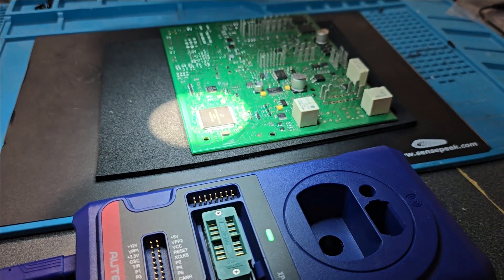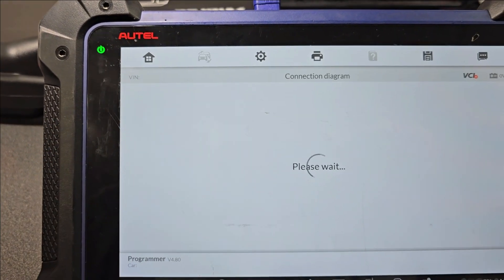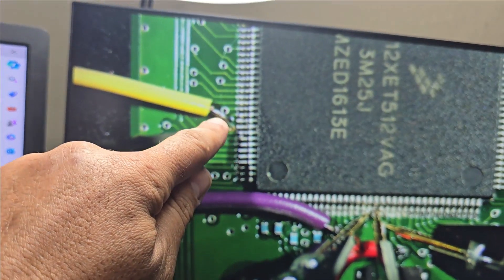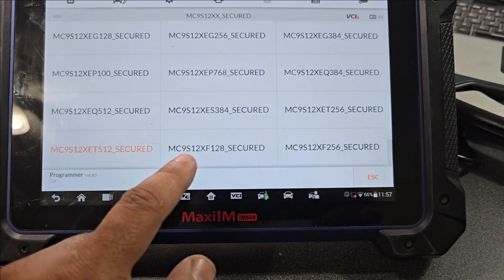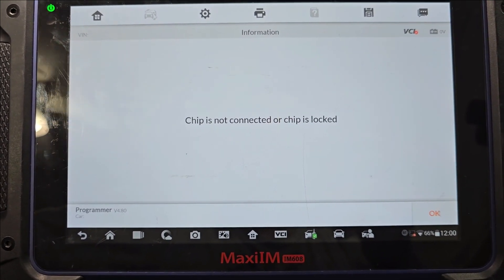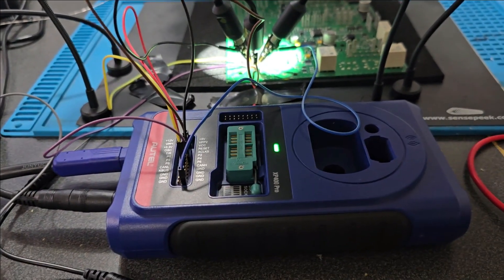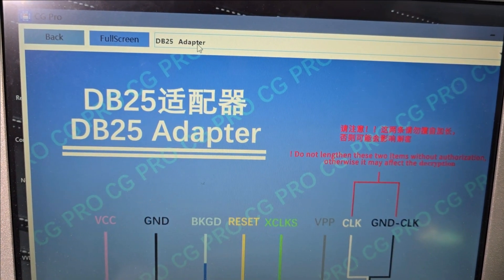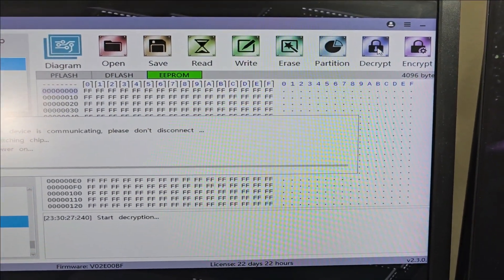Reading a Porsche Rear BCM using xp400 pro and CG Pro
This is part 2 of a series aiming to compare the vvdi prog, cg pro and autel xp 400 pro programmers. In this video we are attempting to read a rear BCM for a 2015 Porsche Cayenne.